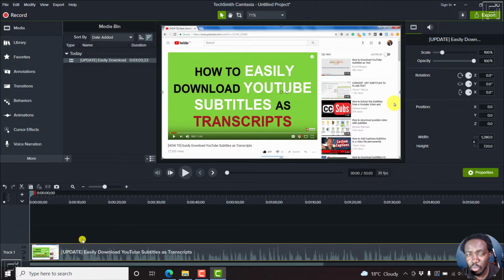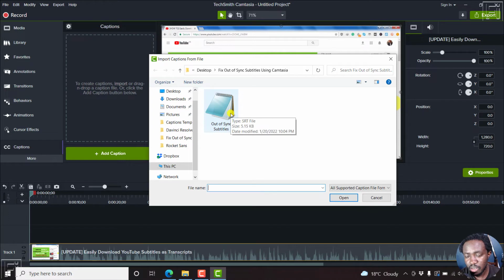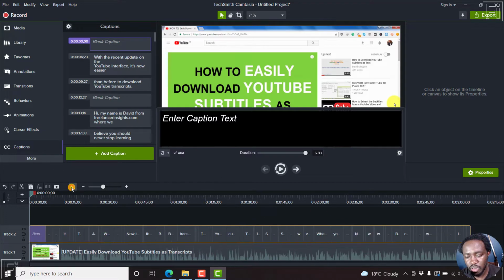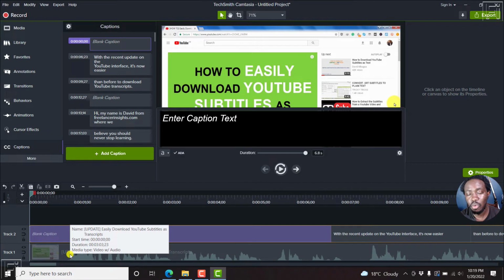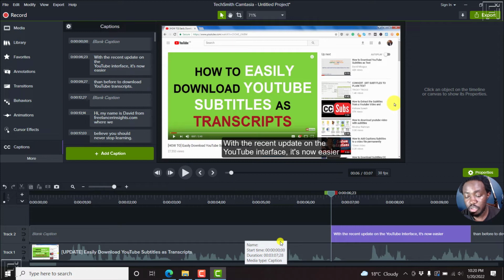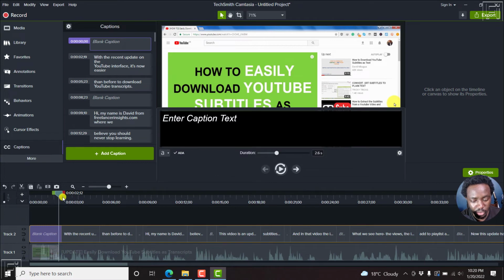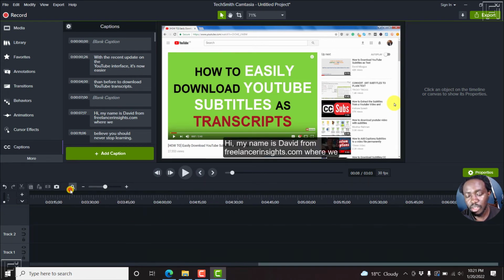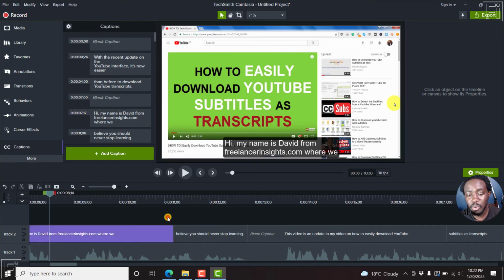How to FIX SRT Subtitles That Are Out of Sync Using Camtasia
In this video, I'll show you How to Fix SRT Subtitles That are Out of Sync Using Camtasia. Try Camtasia 2021

Thanks!